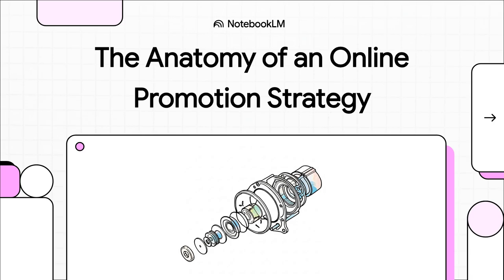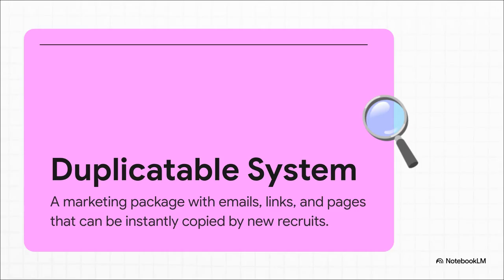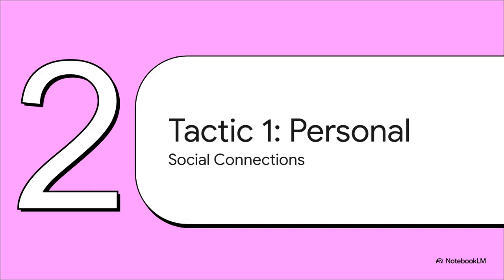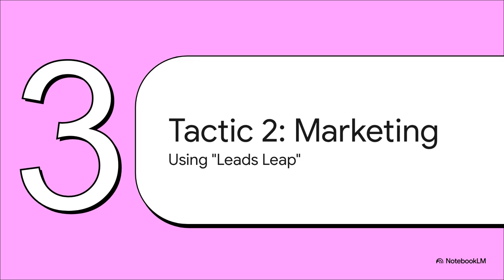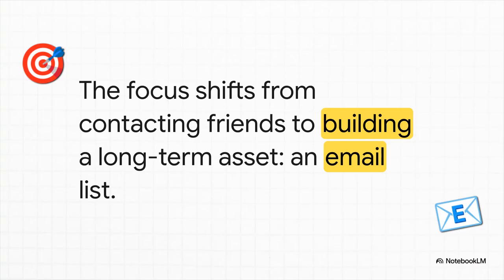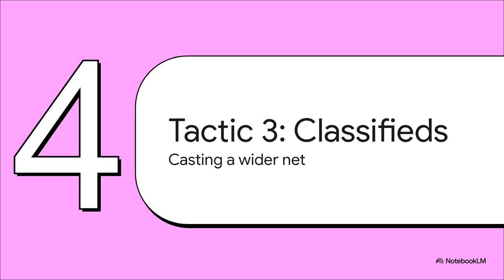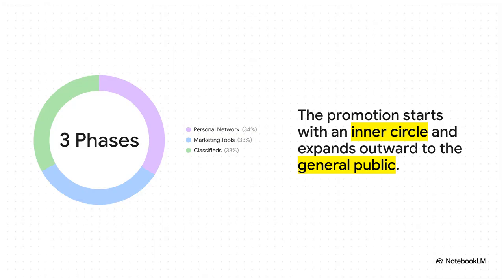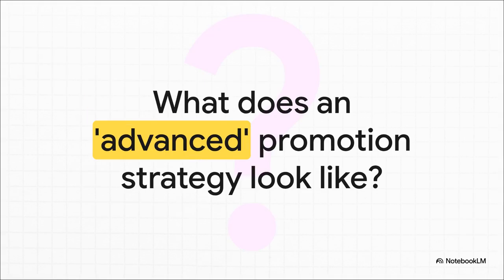Livegood Affiliate: Promote FAST & Boost Sales with FREE Traffic (Step-by-Step Marketing Guide)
Are you a new Livegood affiliate looking for the fastest ways to promote your business and start earning residual income? This step-by-step tutorial reveals powerful, SEO-optimised marketing strategies to help you effectively promote Livegood and boost your sales online!

In this comprehensive guide, we'll cover:
• Setting up your Livegood affiliate websites: Learn how to leverage your corporate site, retail site, and the crucial Power Line landing page provided by Livegood.
• Implementing a duplicatable marketing system to streamline your promotion efforts, including welcome emails and access to promotional materials.
• FREE Facebook marketing strategies: Discover how to reach potential prospects through Messenger and targeted posts, even if you have a small following.
• Utilising LeadsLeap for advanced landing pages with email capture, building your email list, and creating engaging ad campaigns (both free credit ads and pro ads).
• Tapping into other free traffic sources like USnetads.com for classified ads, allowing you to expand your reach globally to countries such as the UK, Canada, and Australia.
• Tips for creating catchy ad headlines and descriptions that convert to drive sign-ups.
Whether you're new to affiliate marketing or looking to scale your Livegood business, this video provides actionable insights to get your link out there quickly and generate sign-ups. Learn how to drive traffic and build a successful online presence for your Livegood opportunity.
Don't miss out on these proven methods to grow your Livegood income!
Ready to get started? 🔗 Lock in your Livegood position and get access to exclusive promotional too.